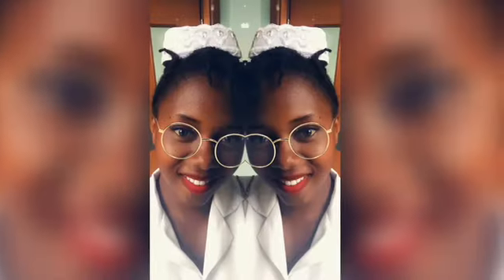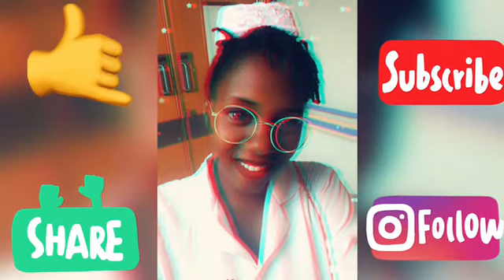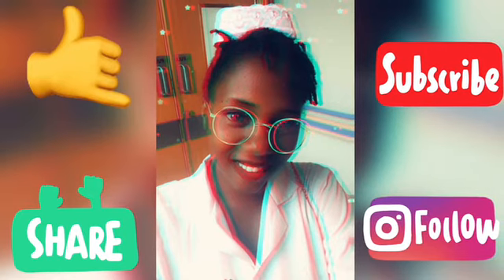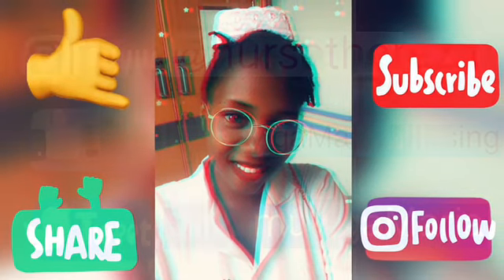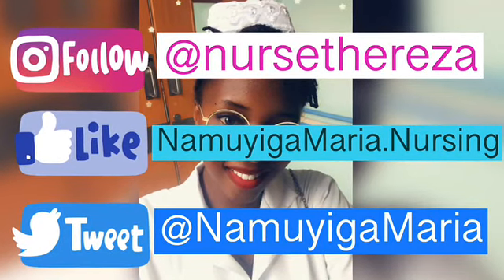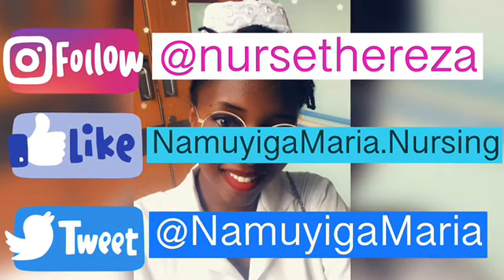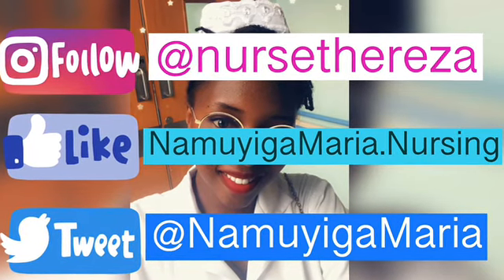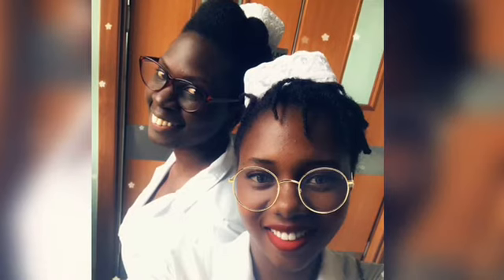HOW TO WEAR A STETHOSCOPE. Parts of the stethoscope.nursing stethoscope.